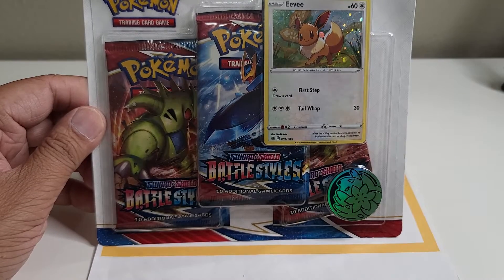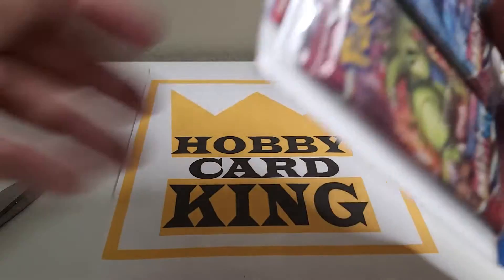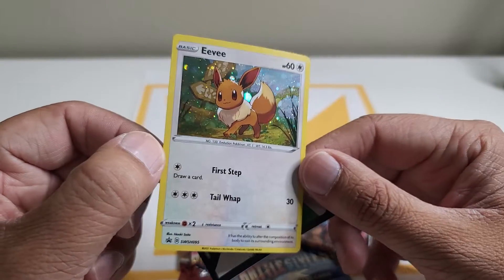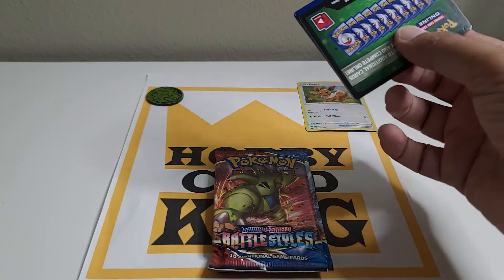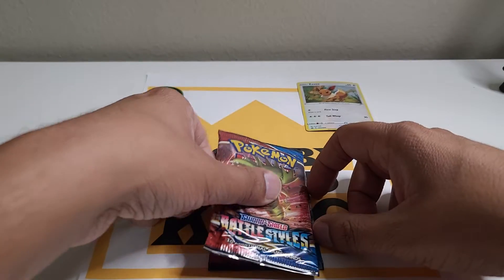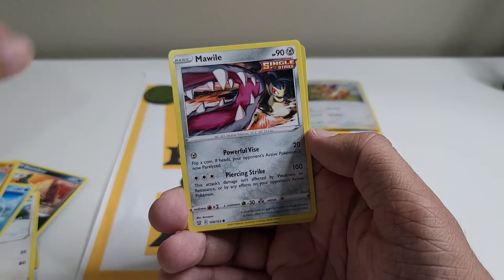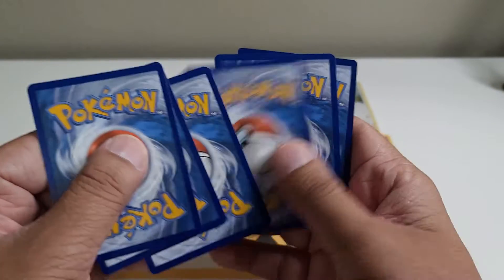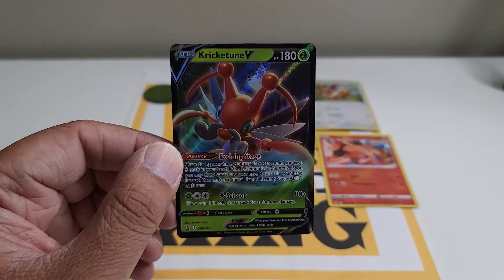Pokémon Battle Style Cards Review Amazing Hits